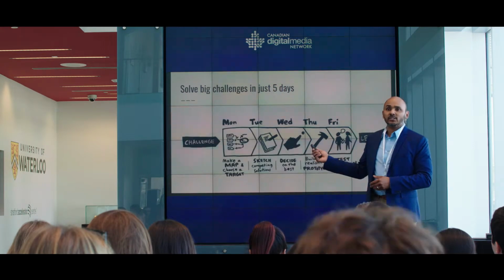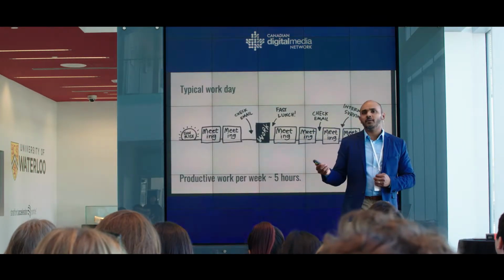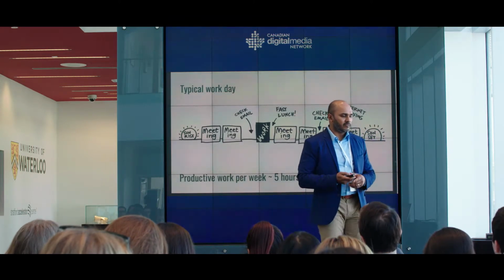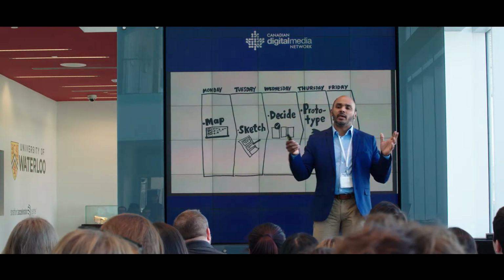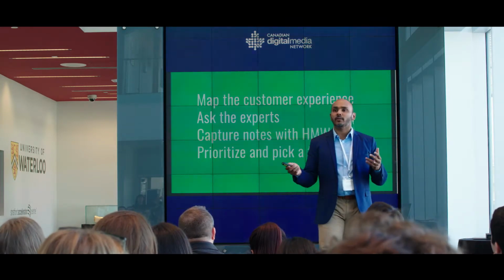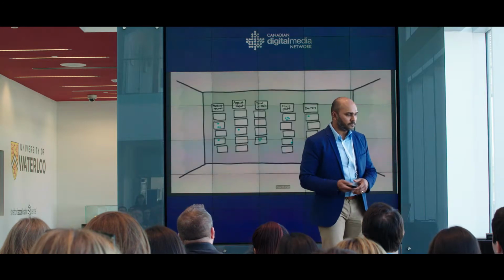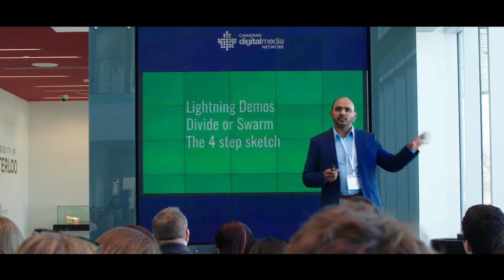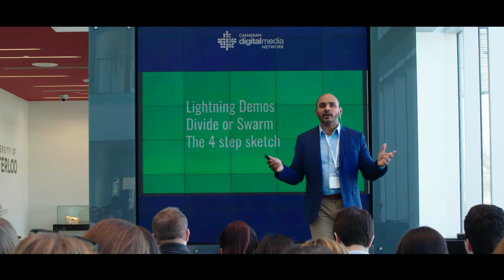Running Your Own Design Sprints | Dayton Pereira